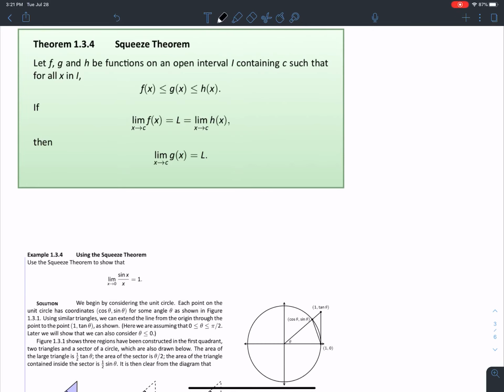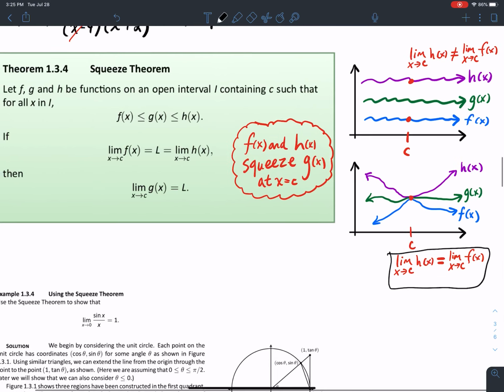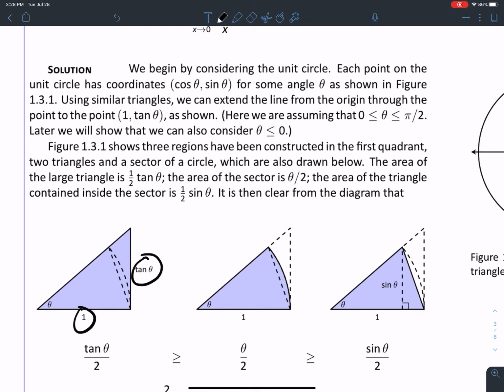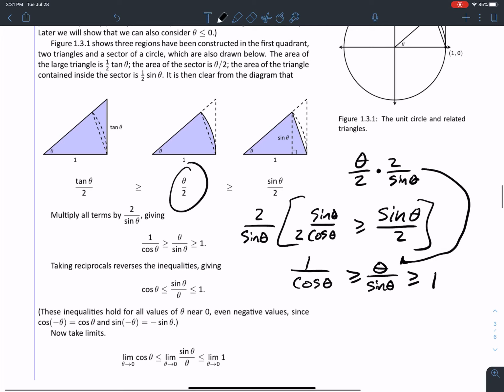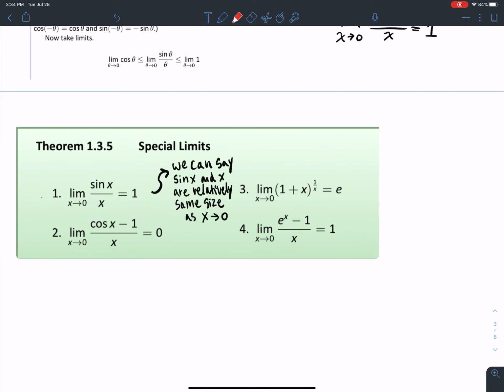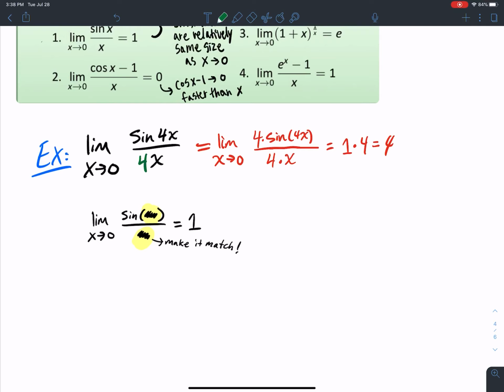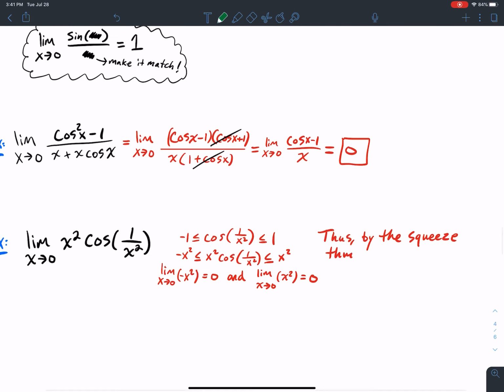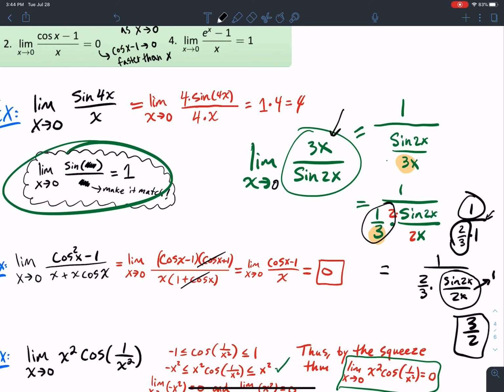1.3.4 The Squeeze Theorem and Special Limits (Proved & Examples That Utilizes The Squeeze Theorem)